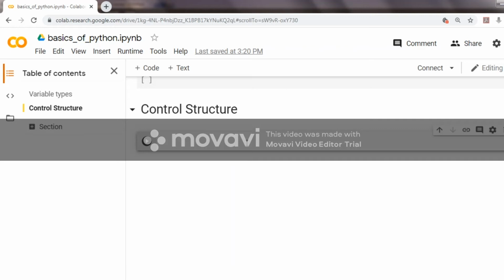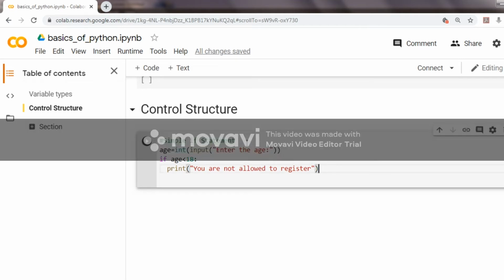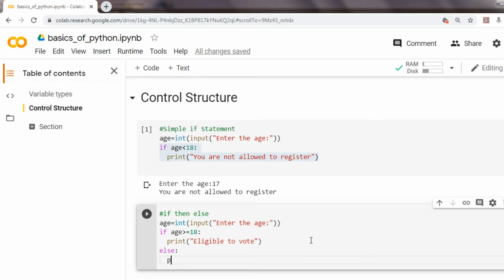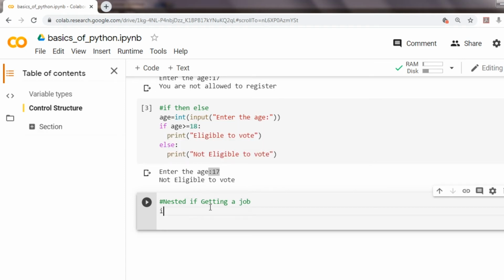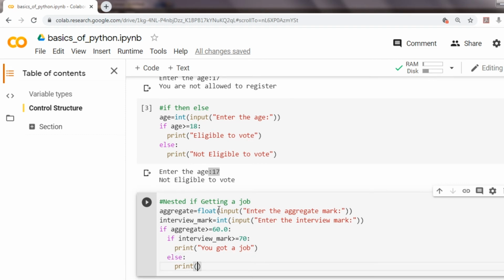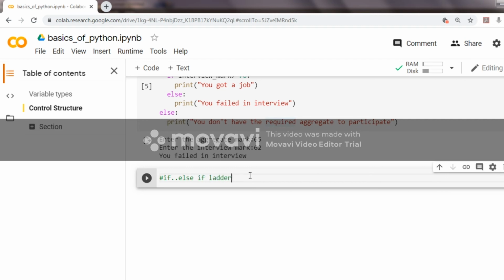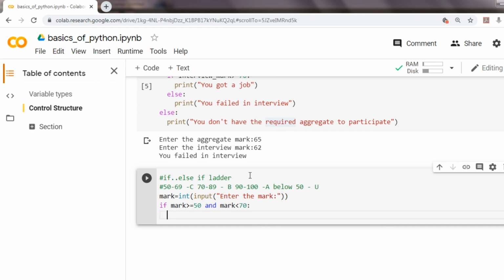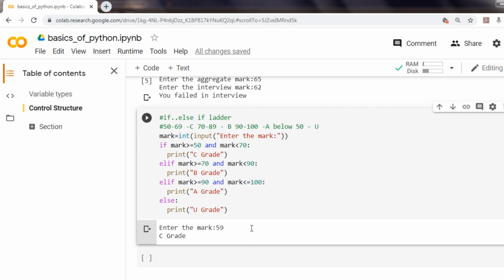Learn Python - Conditional Statements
This video gives you a basic understanding about Conditional statements in python.